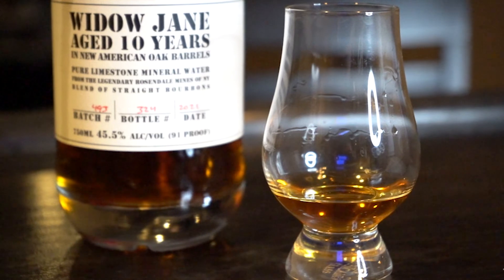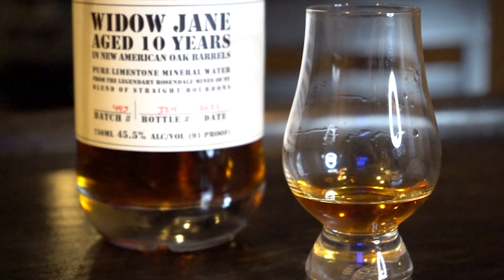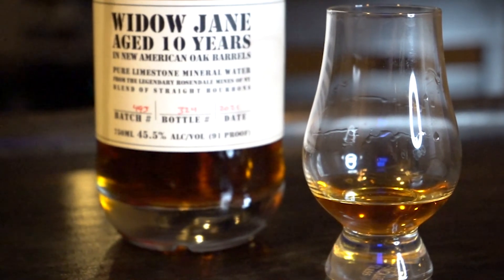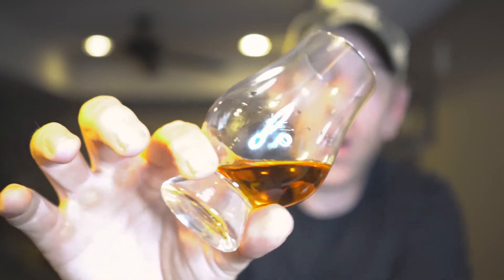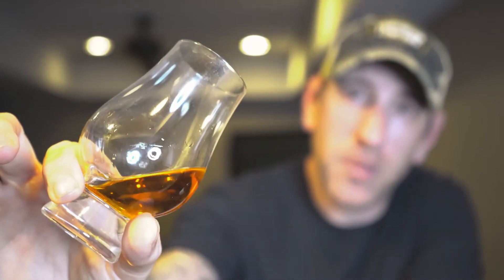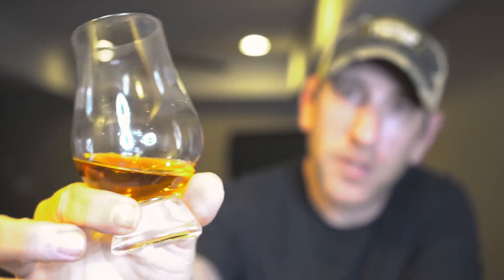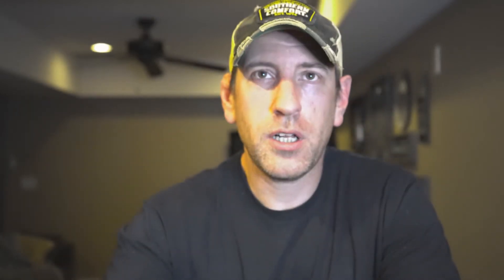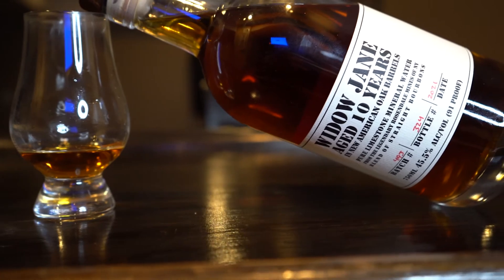Widow Jane 10 Year Bourbon | This One Gets Weird 🤢🤢🤢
Whiskey Bourbon Today we are tasting Widow Jane…and this one gets weird.

**My Gear**

My main camera
My other camera
My drone